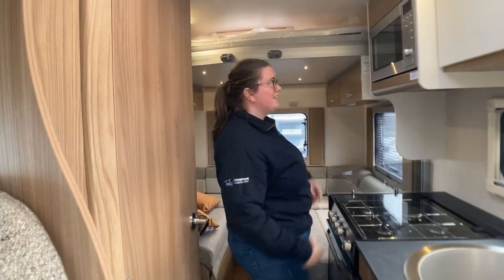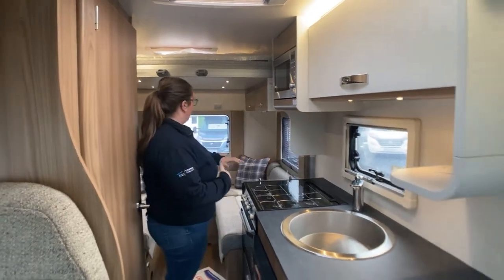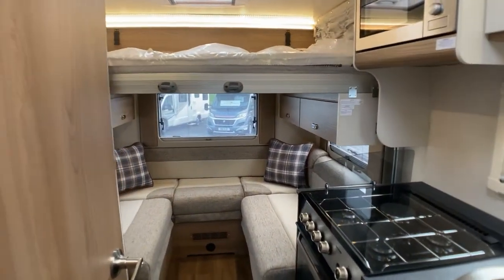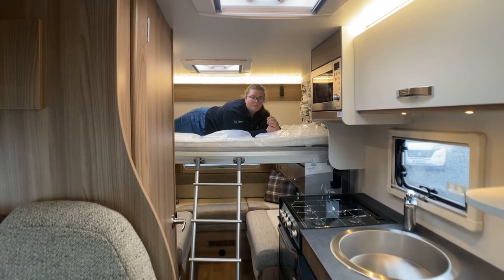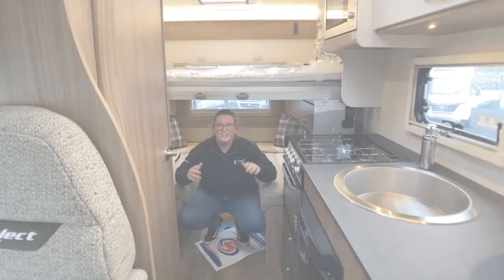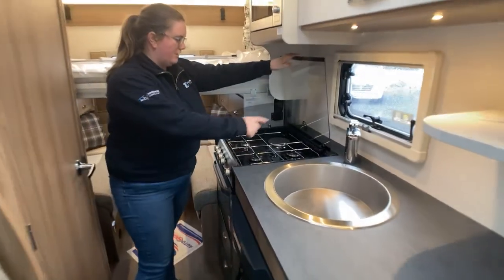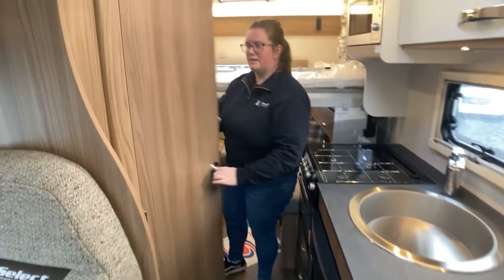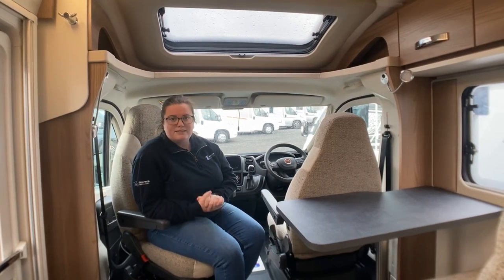Sheila Show Me! | Swift Select Compact C404 | Electric Drop Down Bed